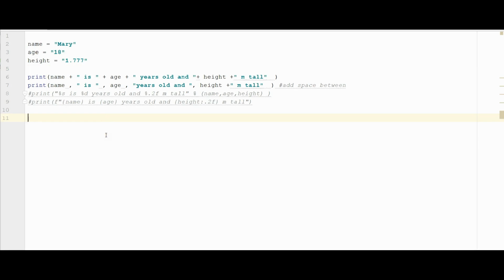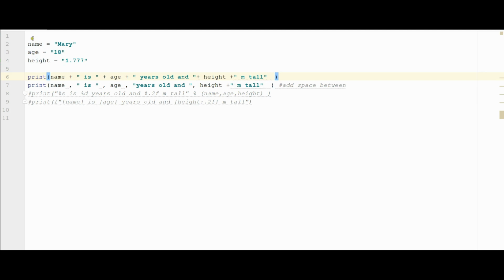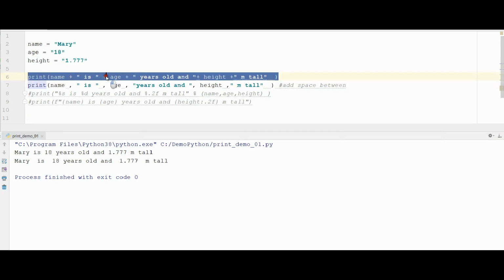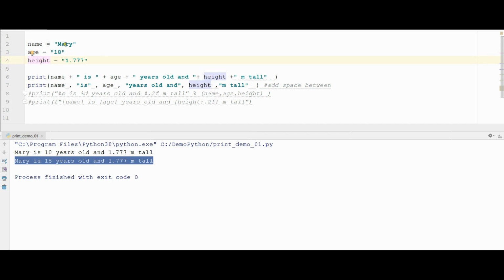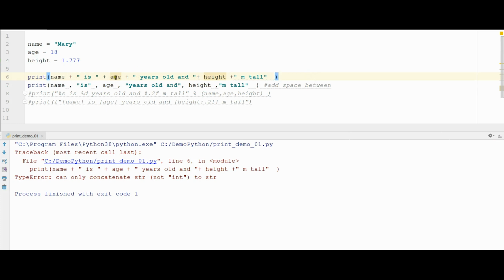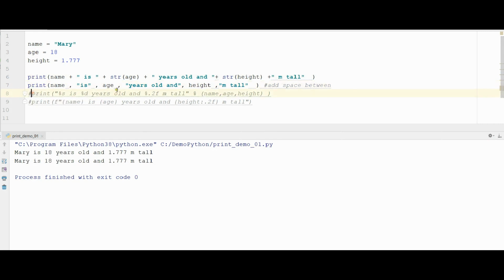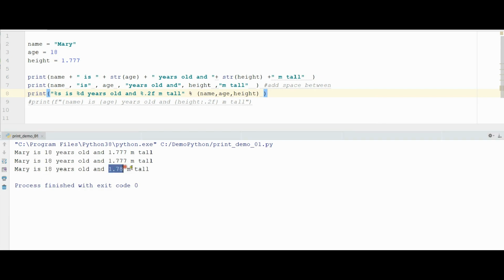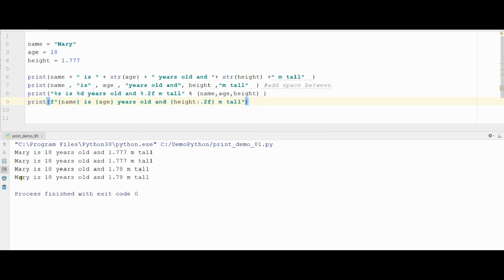Simple Python Tutorial for printing formatted output print modulo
Simple python example and short video to illustrate the use of print() display formatted message on the console. It shows 4 different methods of using the print() to display output. The difference between using comma (,) and using string concatenation. It also shows how to use modulo (%) to display string in required number of decimal places. There is also an example to use fstring method to display.The examples used are very simple so that it is easy for beginner to understand.

The 4 methods discussed has the following syntax
print(  " ... ,   varInt    , ... , varFloat      , ... " )
print(  " ... + str(varInt) + ... + str(varFloat) + ... " )
print(  " ...    %d           ...      %.2f         ... " % (var1,var2) )
print( f" ...   {varInt}        ...  {varFloat:.2f} ... " )

The below are the codes used
name = "Mary"
age = 18
height = 1.777

print(name + " is " + str(age) + " years old and "+ str(height) +" m tall"  )
print(name , "is" , age , "years old and", height ,"m tall" ) add space between
print("%s is %d years old and %.2f m tall" % (name,age,height) )
print(f"{name} is {age} years old and {height:.2f} m tall")

Beginner may get confused with the comma and string concatenation method.
To print with a mixture of numerical (int and float) variables and string variables, we need to use str() for the string concatenation (+) method.

Note that the string concatenation (+), Modulo (%) and fstring method are just few ways to format a string.
You can also use them in input() as well to display a string on the screen to prompt user for input.

You can use the link below to see video on how to use input()

0:00 - print() using string concatenation (+) and comma (,)
05:14 - print() using modulo (%) operator method
06:45 - print() using fstring method